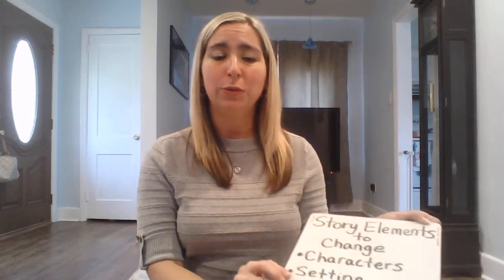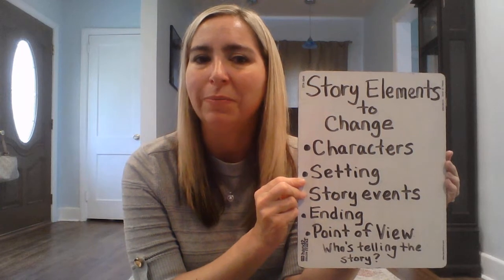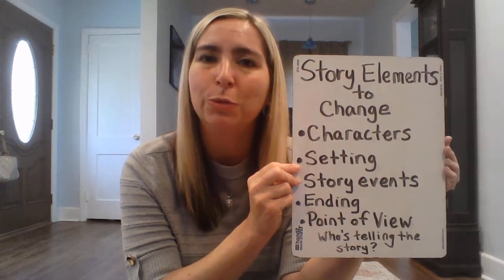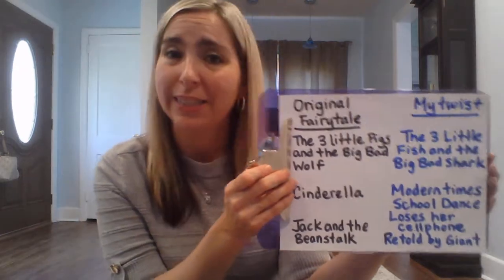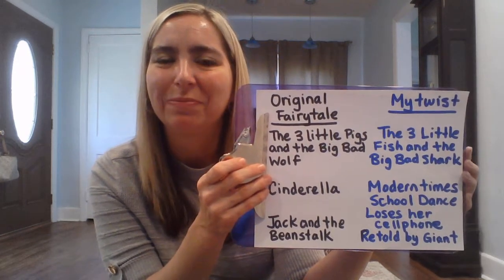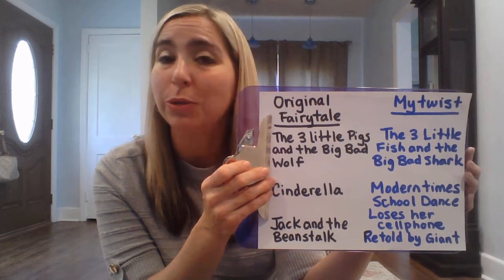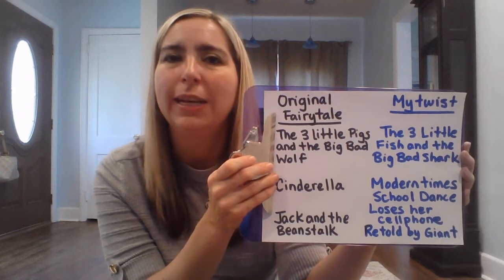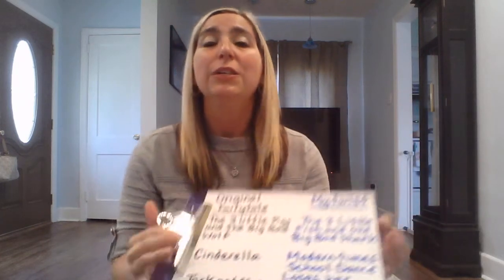Simple Steps to Writing Your Own Fractured Fairy Tale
This video shows you how to create your own fractured fairy tale by changes the characters, setting, story elements, ending, or point of view.